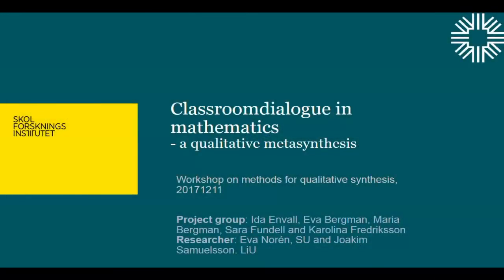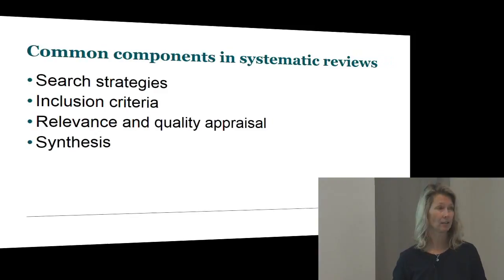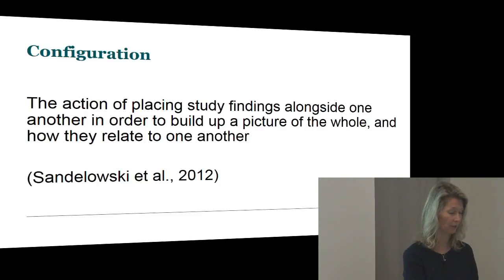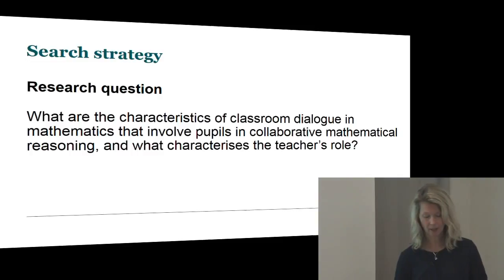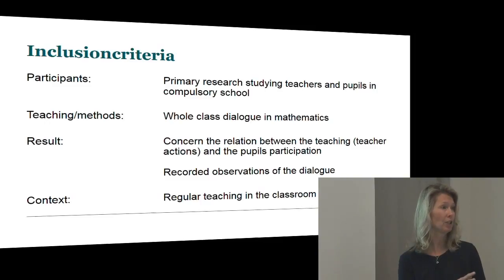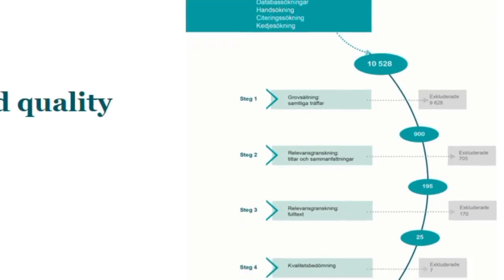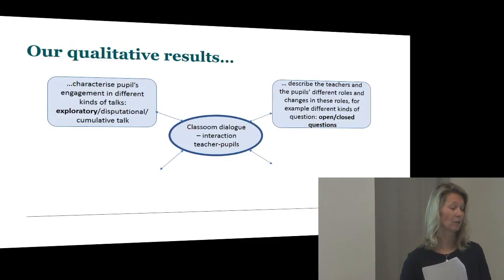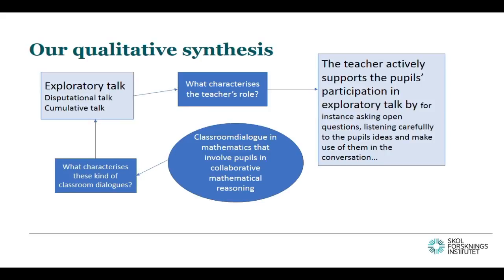A qualitative meta-synthesis - Karolina Fredriksson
Have you ever wondered how to collate and synthesize qualitative research in a comprehensive and methodologically rigorous way? What are the different methodological options for different types of review questions? Have you had doubts about the appropriateness of the synthesis method used? What are the limitations of different synthesis methods? This series of presentations will try to answer some of these questions and it will provide a brief overview of various methods for synthesis of published qualitative research, including examples of reviews and examples of questions that can be answered with each method.

Karolina Fredriksson (Swedish Institute for Educational Research): Experience from conducting a systematic review based on qualitative results: a qualitative meta-synthesis